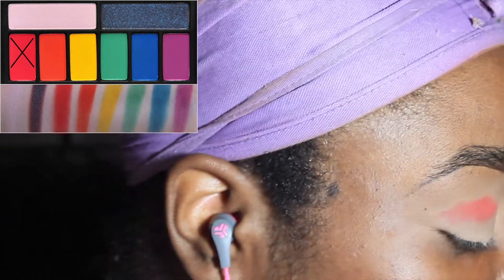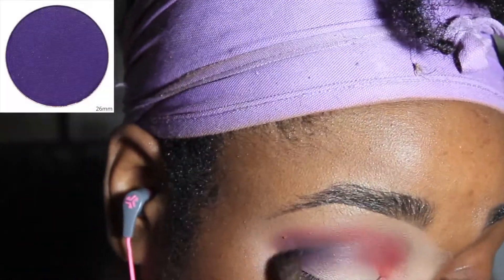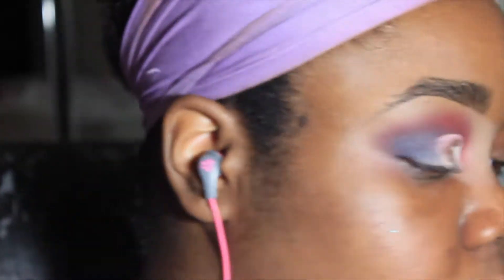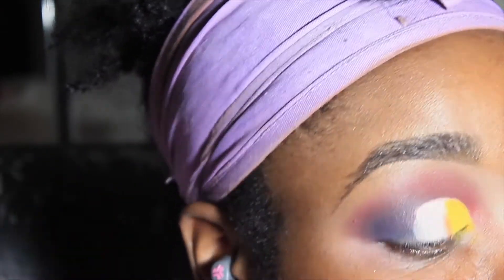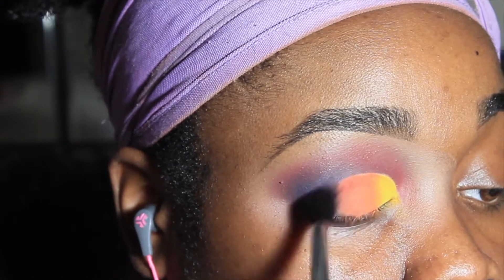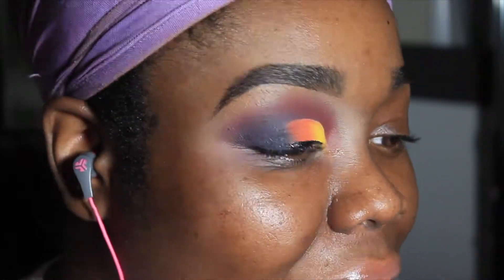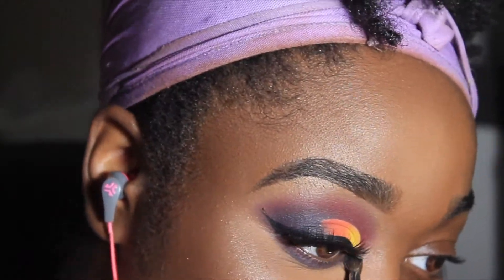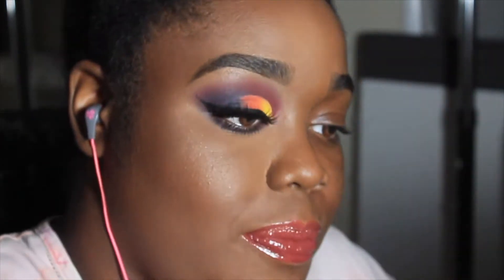Toucan Sunset | Giamoni Cooper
HEY HEY HEY!! I SEE YOU LOOKING OPEN ME! ITS IMPORTANT!!!

~Products~
Ulta Beauty Full Coverage Liquid Concealer - Fair Neutral
Smahbox Cover Shot: Bold Eye Palette :: Fling, Wait, What? & Bolt
BH Cosmetics Take me to Brazil: The dark blue
Wet n Wild: Meglaliner